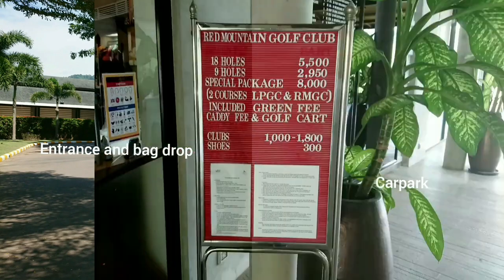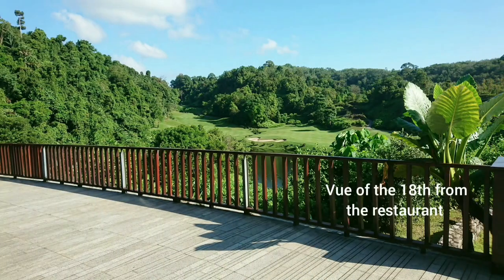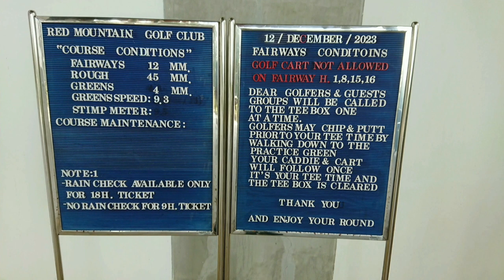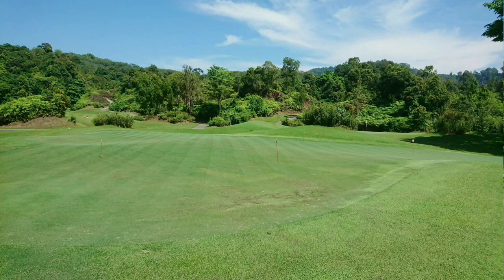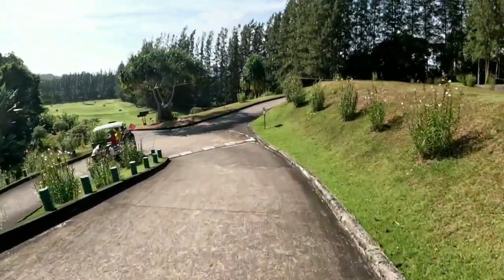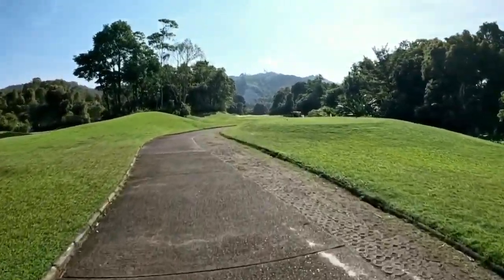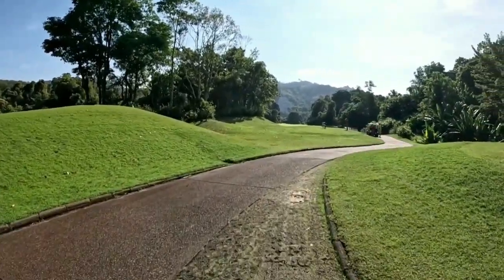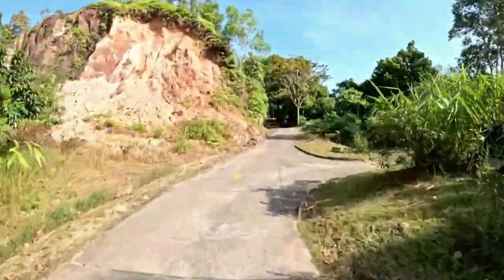Red Mountain Golf Club. Phuket. Thailand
Welcome to the Red Mountain Golf Club, where you'll be greeted by warm and friendly staff, the moment you arrive.
The staff will assist you in dropping off your clubs, or parking your car if you have one.
After that, you can visit the shop, where they will guide you through the registration process and provide you with a scorecard, your caddie will need your scorecard to book you in later.
You can also browse a selection of golfing equipment, rent clubs, and purchase clothing, balls, and range balls.
As you walk around, you'll be amazed by the stunning beauty of the surrounding scenery, around Red Mountain Golf Club.
The caddies are here to make your golfing experience extraordinary, so please remember to show them the respect they deserve.
A customary tip of at least 500 baht is suggested, but you're welcome to give more if you wish. They'll truly appreciate it.
The locker rooms are conveniently located between the restaurant and the staging area, where you can freshen up and prepare for your round.
Your caddie will meet you at the staging area and guide you to the driving range, putting green, or the first tee.
The golf course is a challenging par 72-hole course, but just have fun while playing.
There, you can find out about the history of the club, a hole-by-hole description, important things you need to know, and a scorecard.
I hope that you'll have a fantastic experience at the Red Mountain Golf Club.
If you want to play at RED MOUNTAIN GOLF CLUB, LAGUNA GOLF CLUB, PHUKET COUNTRY CLUB or LOCH PALM GOLF CLUB, they are all within easy reach of Phuket
The nearest to Patong are Red Mountain Golf Club, Loch Palm Golf Club, and the Phuket Country Club, all within half an hour's taxi ride Laguna Golf Club can take over 1 hour depending on traffic.